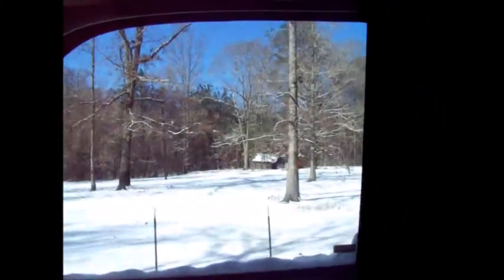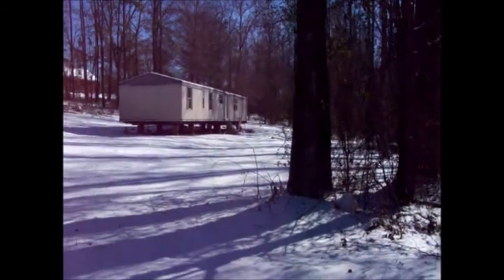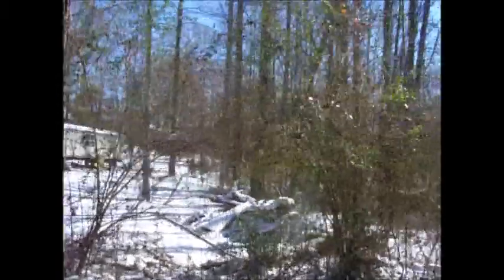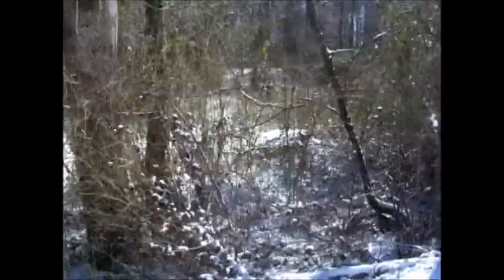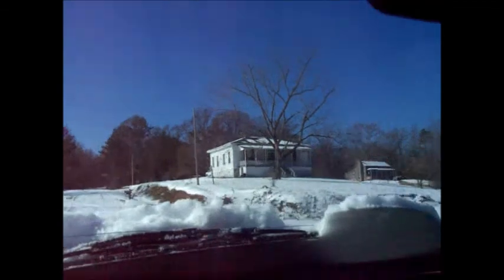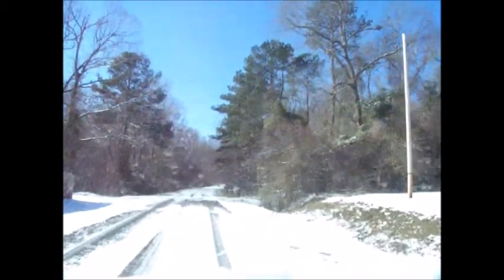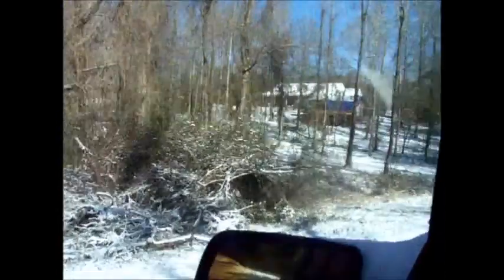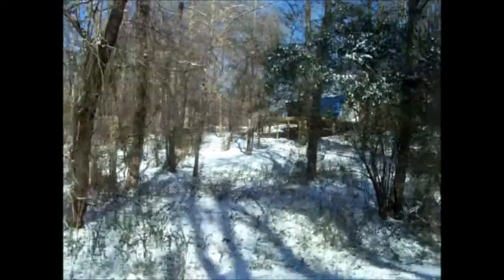Alabama Snow 1 17 2018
Showing some of the snow around the homestead.